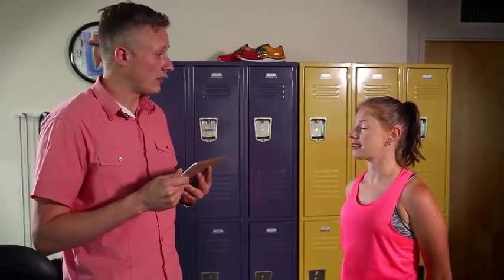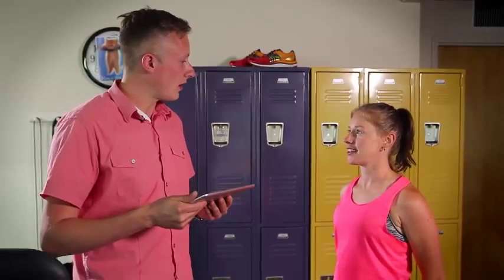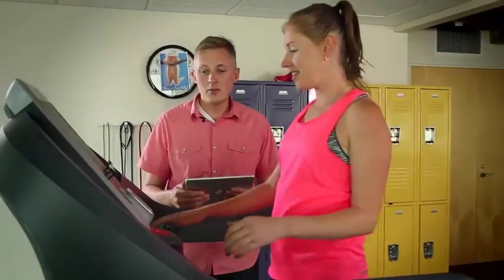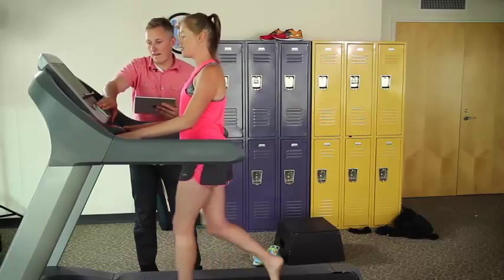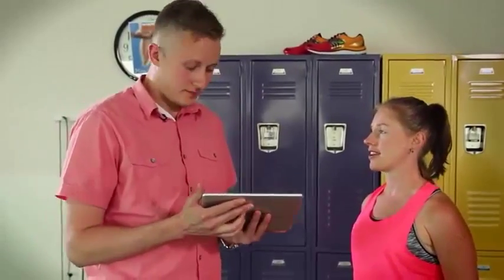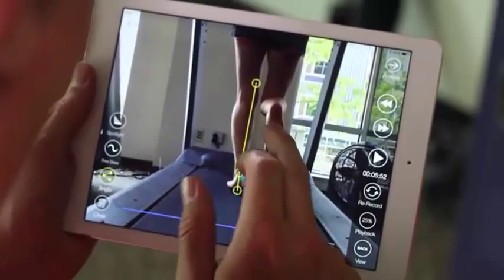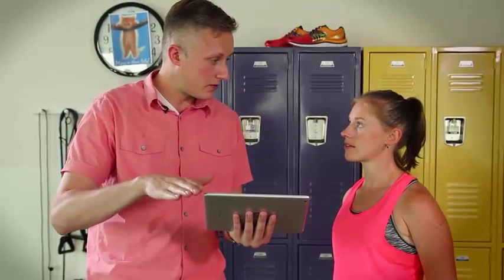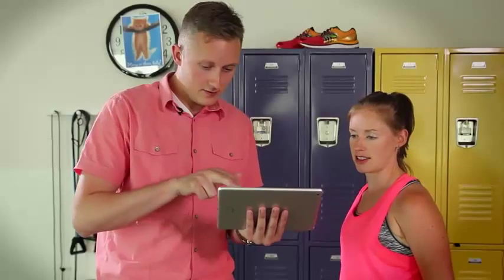Running Gait Analysis to Find the Proper Shoe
This video describes what to expect from us when you come in for a free gait analysis and how we'll fit you with the right shoe for you.